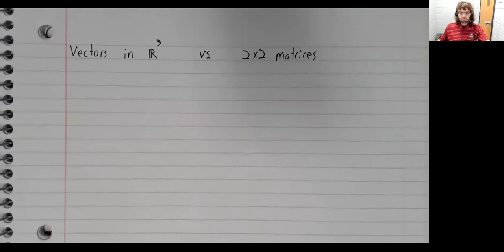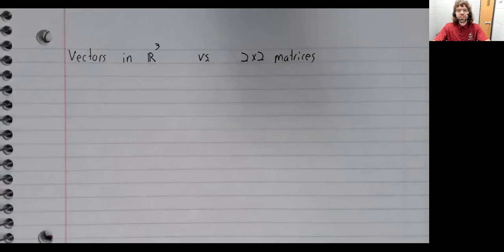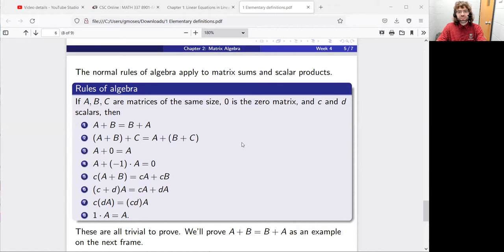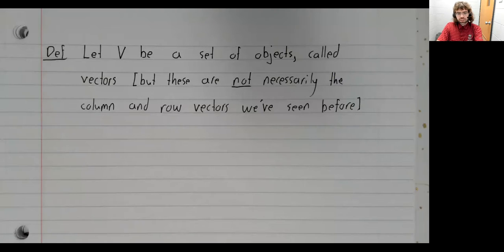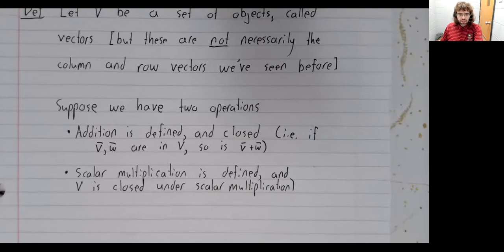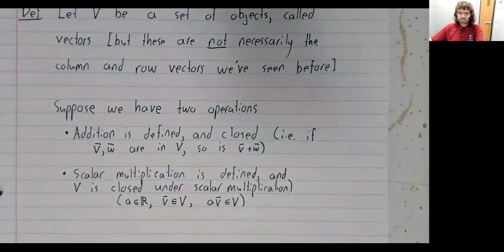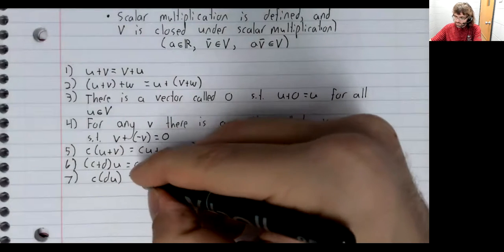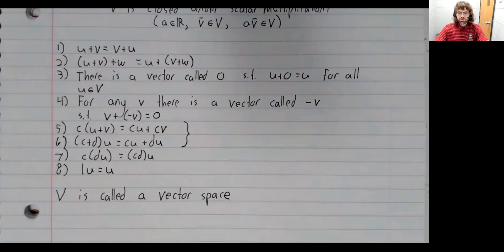LA, Section 4 1, Vector spaces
We define a vector space; this material is from Section 4.1 of your textbook.